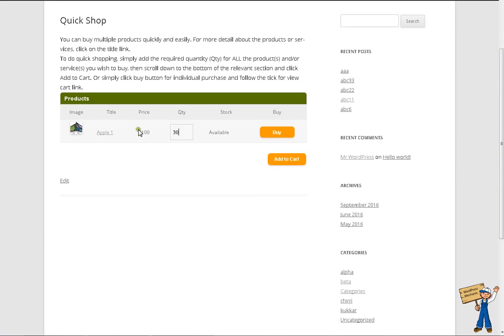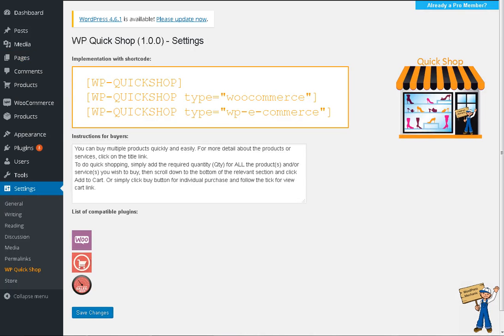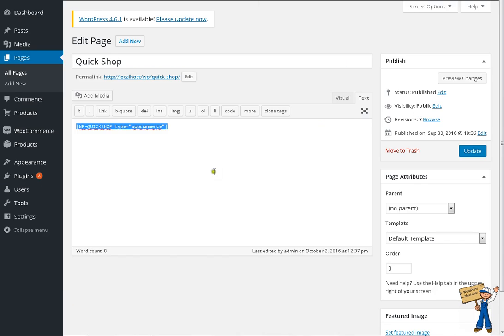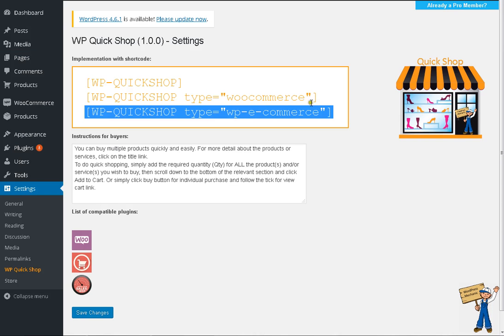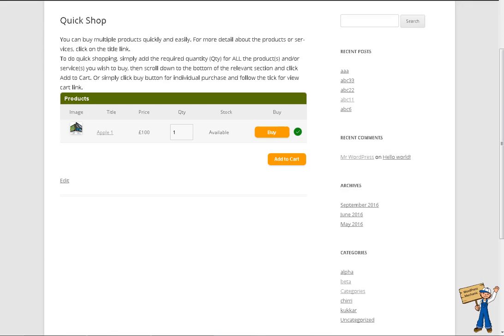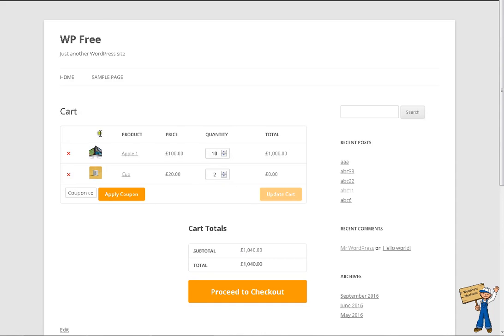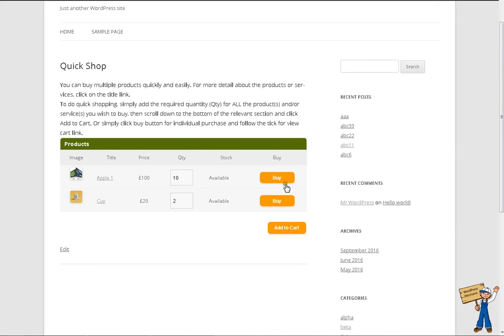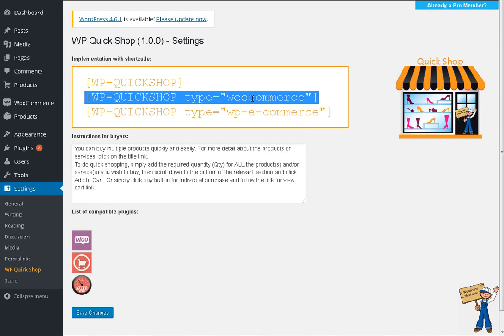WordPress Plugin - WP Quick Shop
WP quick shop is an idea to serve those websites which are offering either spare parts or a variety of cosmetics so buyer would be interested to give a quick look instead of navigating through a lot of pages. Many online stores which offer accessories and hardly managing their offers with related products slider or somehow using sidebars or top banners, will definitely like this utility. Initially its introduced for WooCommerce and WP eCommerce but later it will be compatible with other relevant plugins too. It's always a pleasure to work for WordPress community. I tried to keep it simple and will surely improve its usability but its well tested and in working condition at this moment.